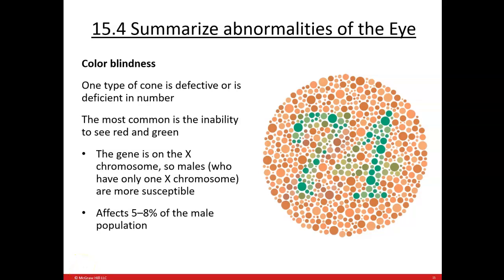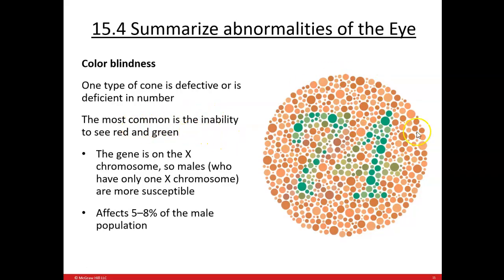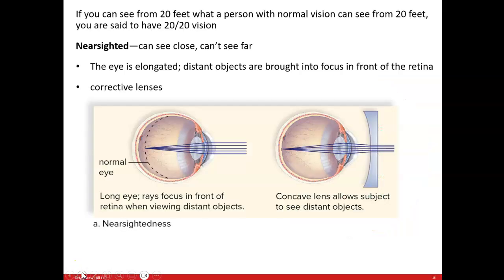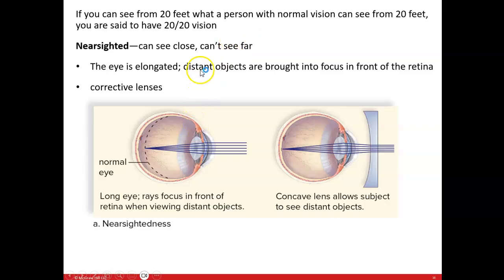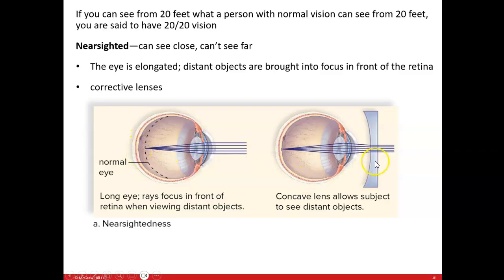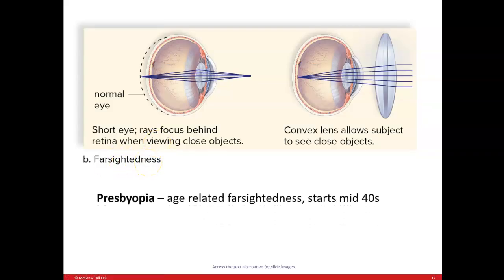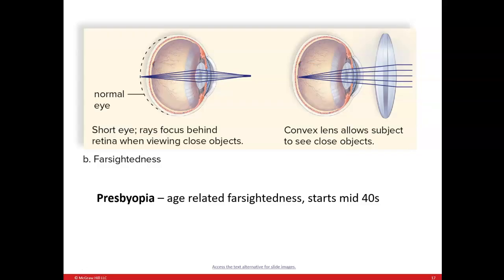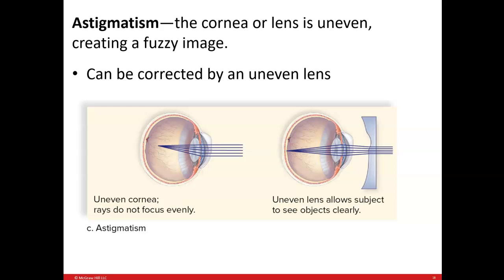BIOL 1050 15.4 abnormalities pt 1 202530